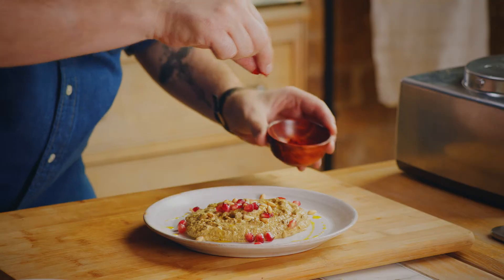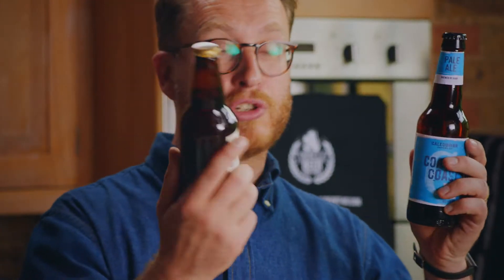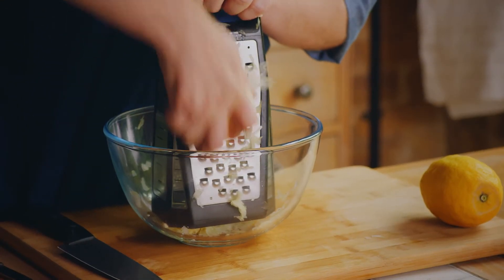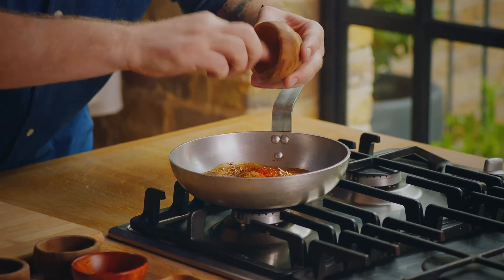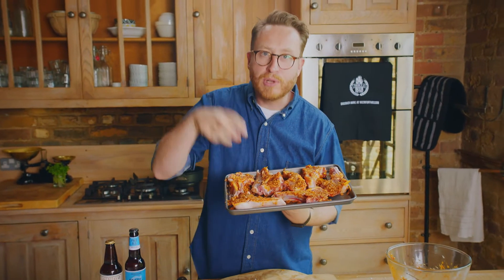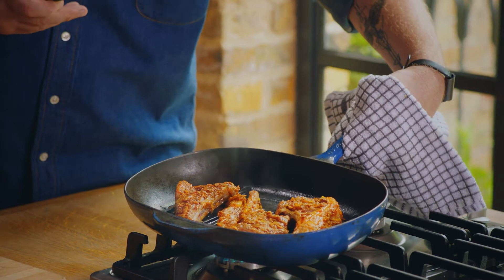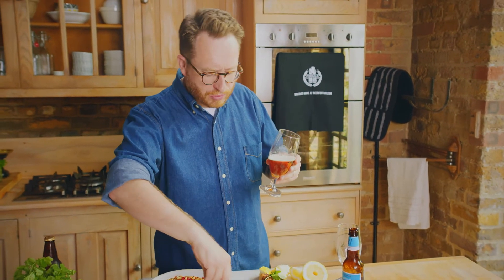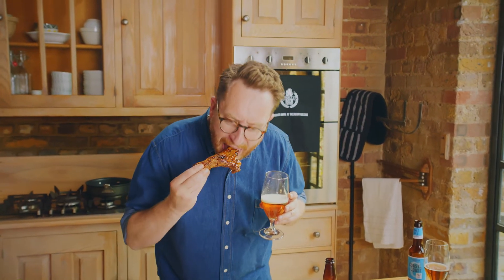North African BBQ Lamb and Aubergine Spread with John Quilter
See the food busker pair his amazing BBQ lamb with the perfect beers!